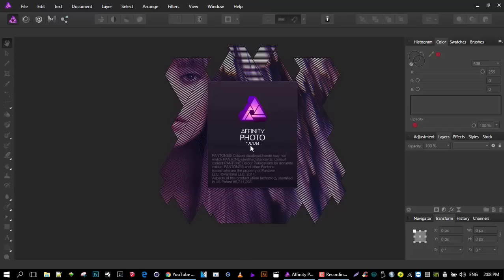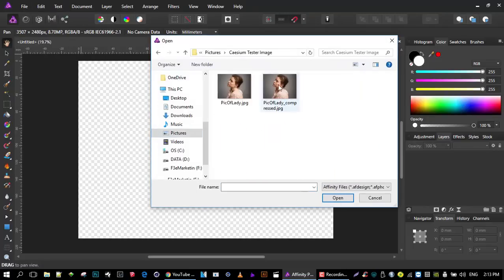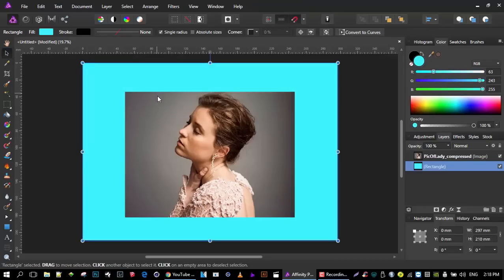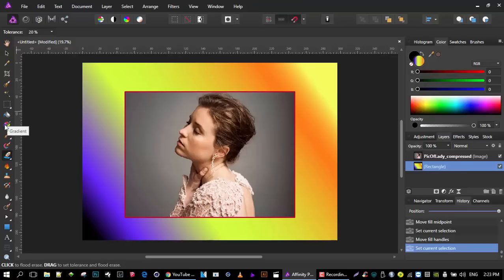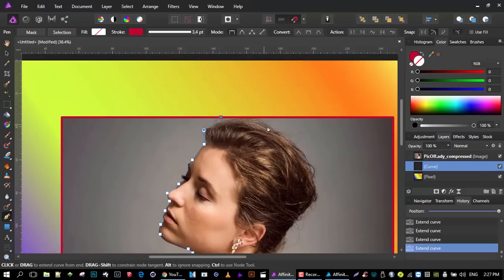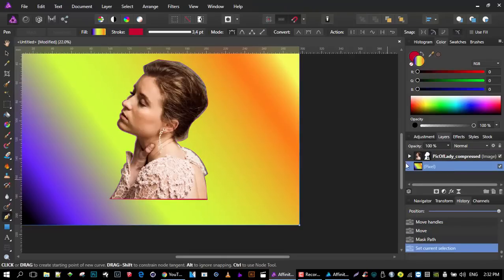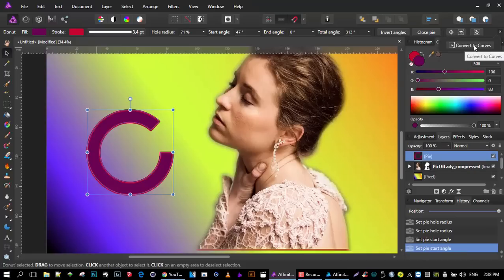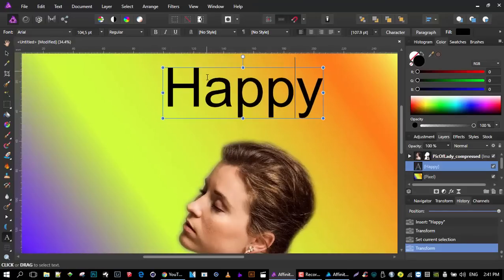I Have an Affinity, but its no longer to Photoshop or Illustrator.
Adobe has kept on building their Legacy Software and it did not take long for a competitor to start from scratch and build a platform that makes Adobe look quite static. Possibly Loyalty to the product may hold the stalwarts , but after 10 years and now the entity of subscription model. I'm gone.  This video is to give you my experience.